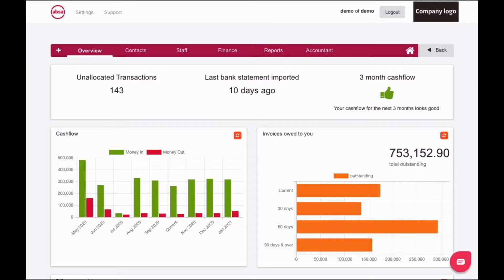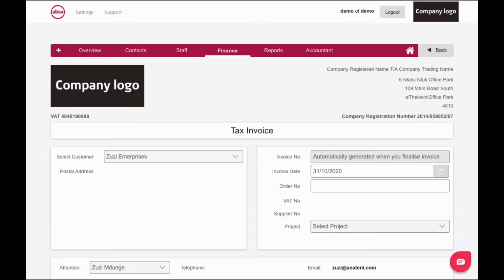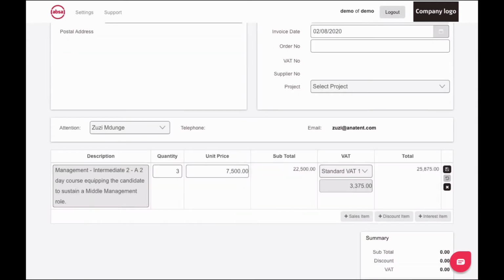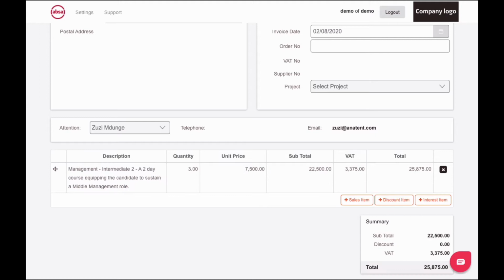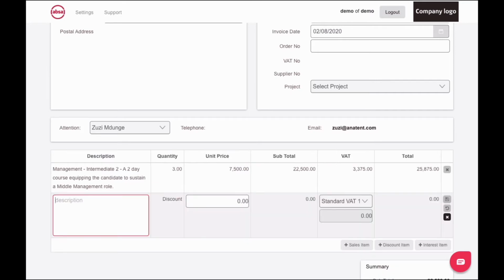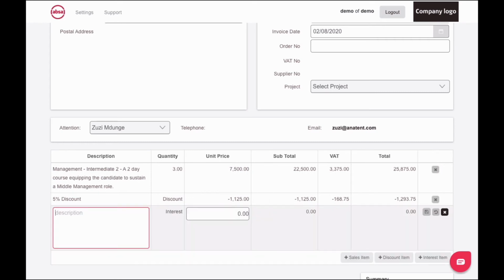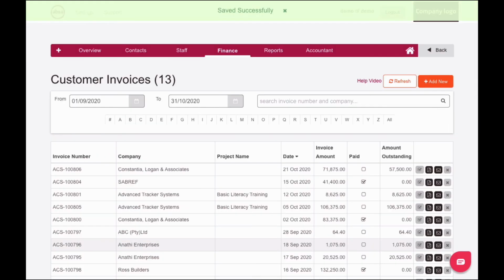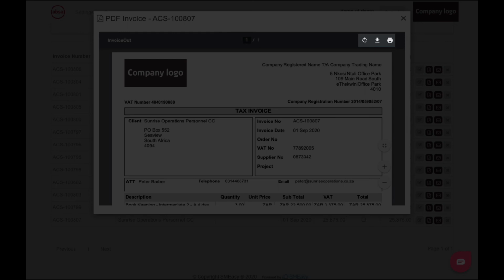How to generate a Customer Invoice when the contact has not been saved